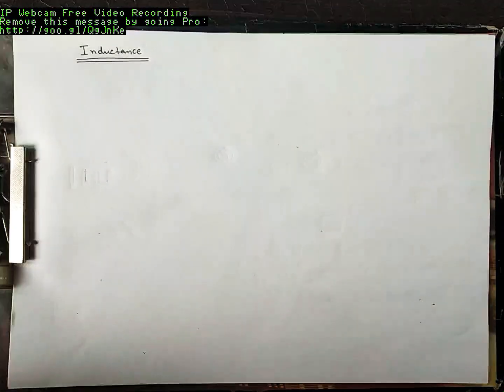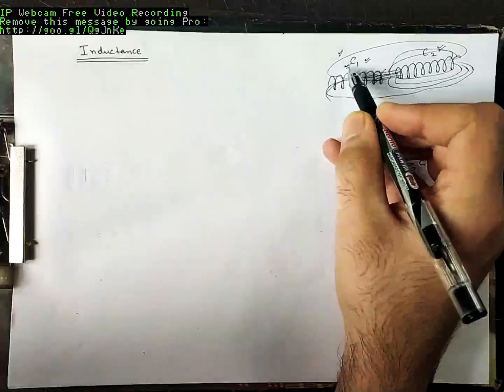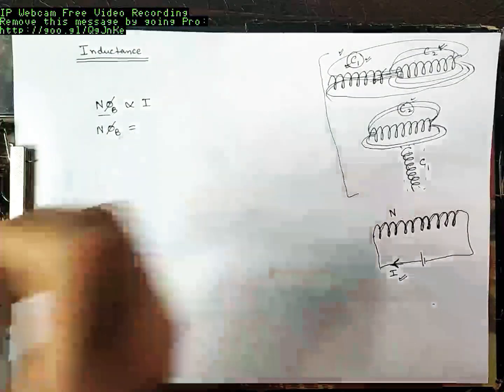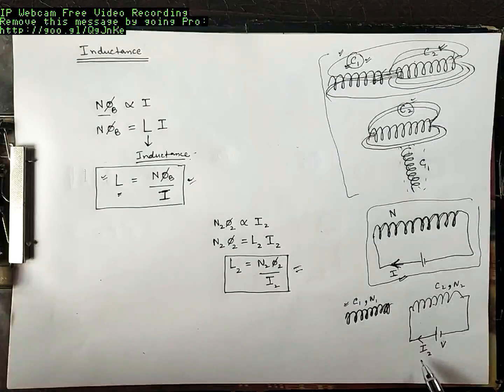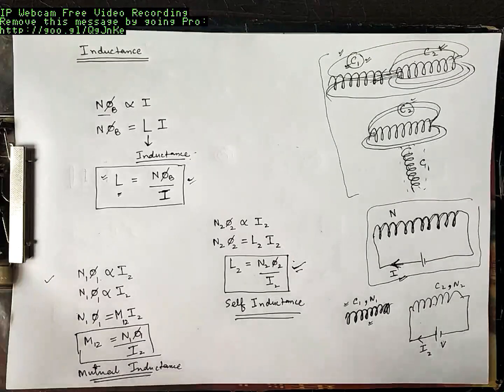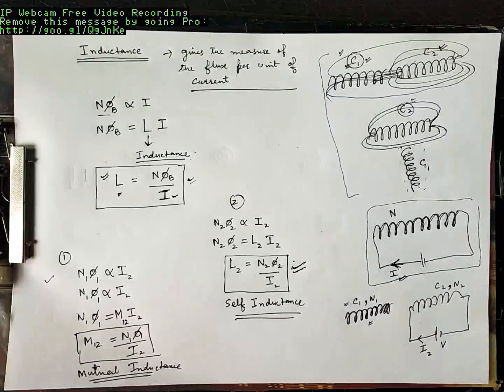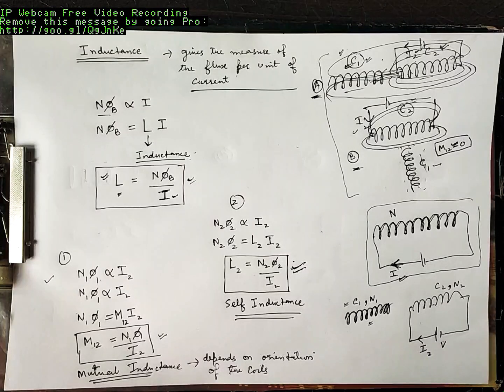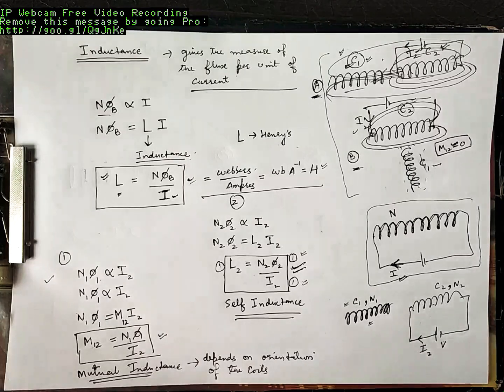Electromagnetic Induction Lecture 9